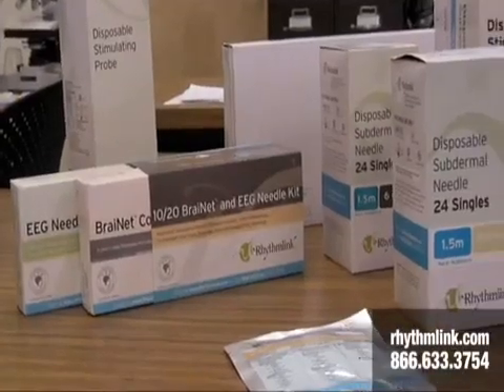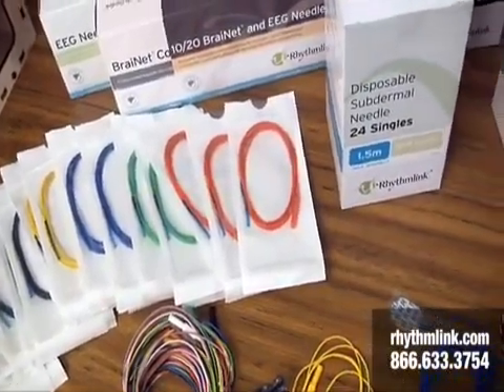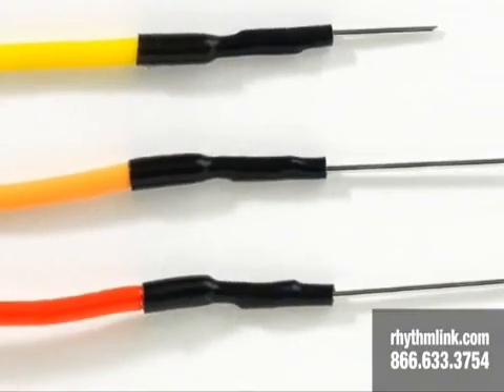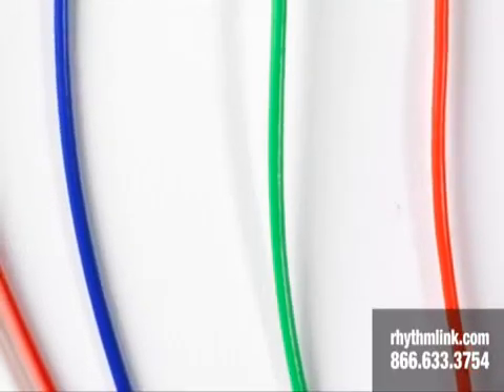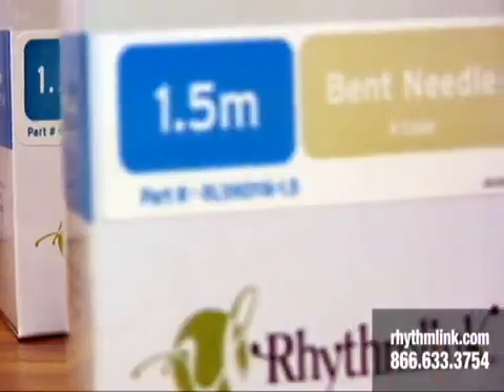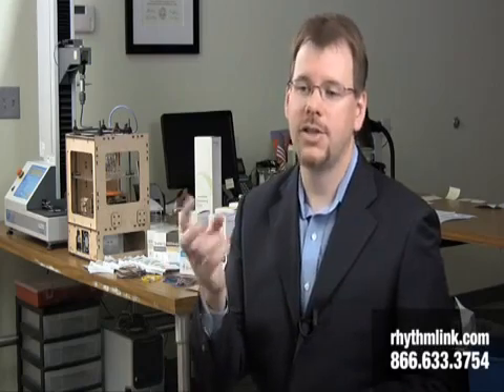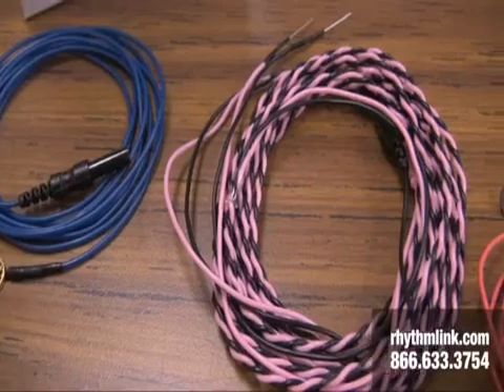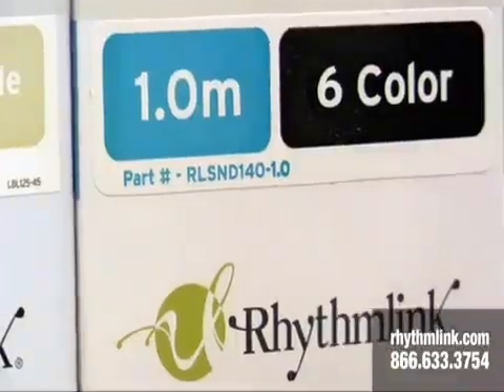Rhythmlink Subdermal Needle Electrodes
Rhythmlink Subdermal Needle Electrodes offer the quality you expect and deliver the patient comfort you need. Made of high-tensile strength stainless steel, cleared for both stimulating and recording, we've created a line of products to meet your every need. Select from a variety of needle lengths and styles, leadwire colors and lengths, and singles or pairs.